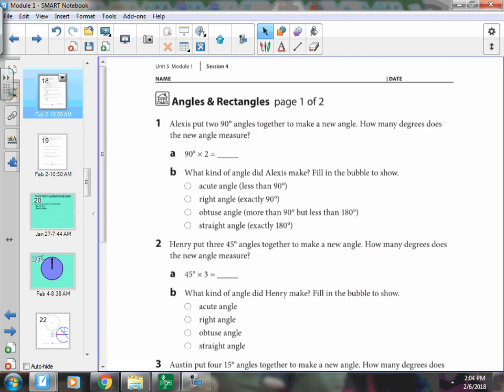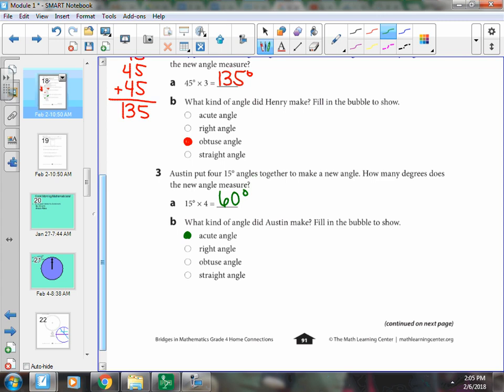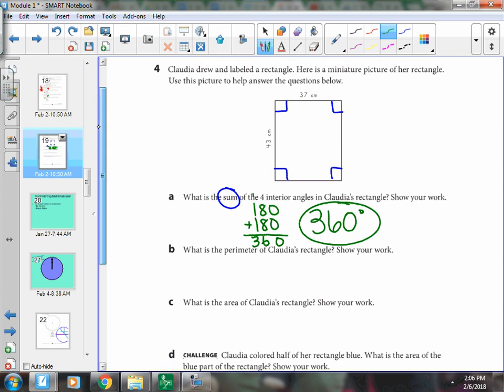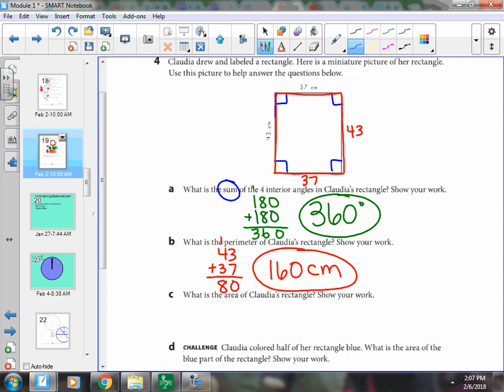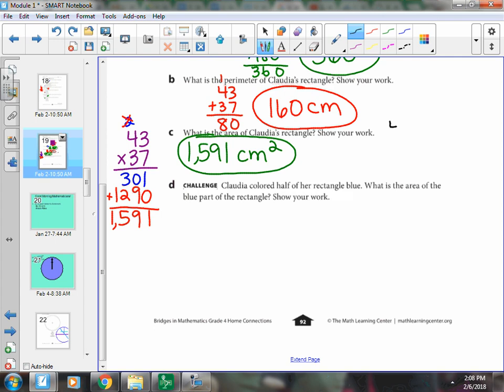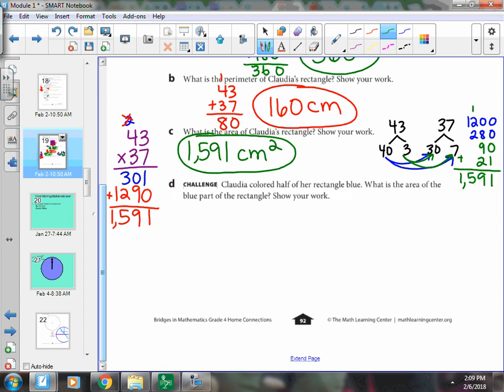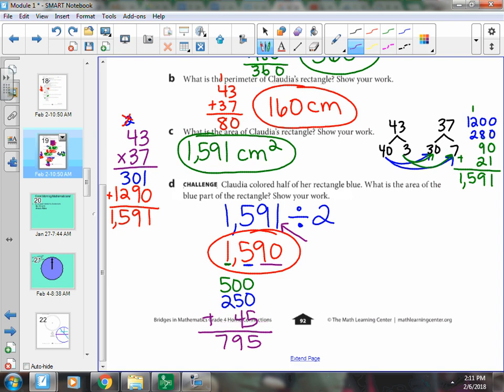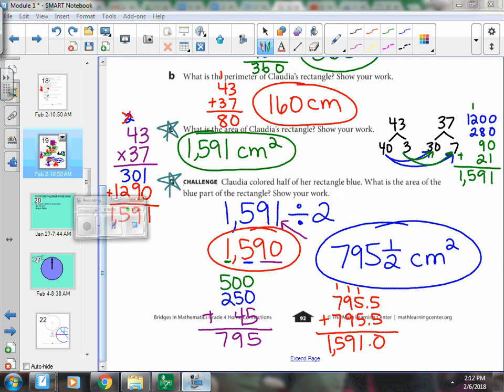HC 91 & 92